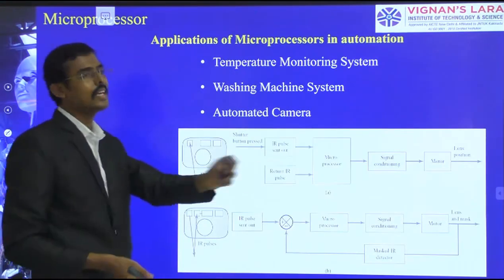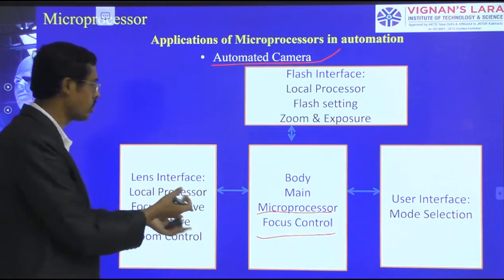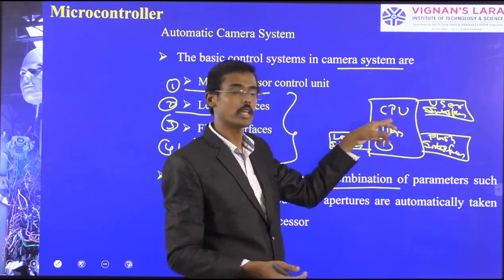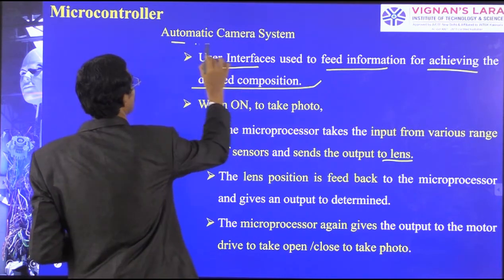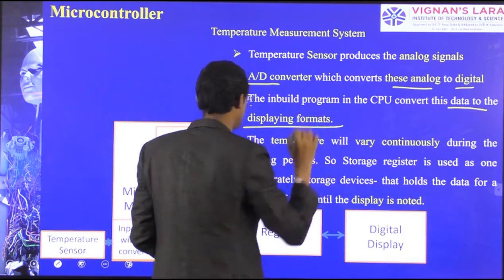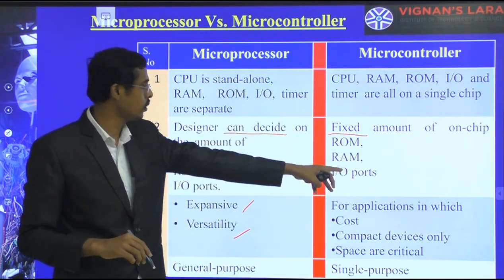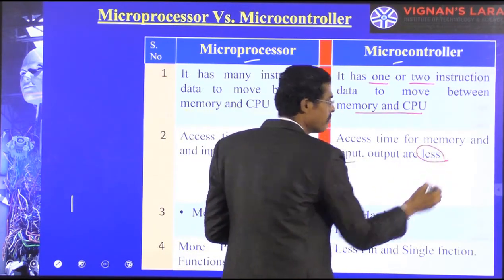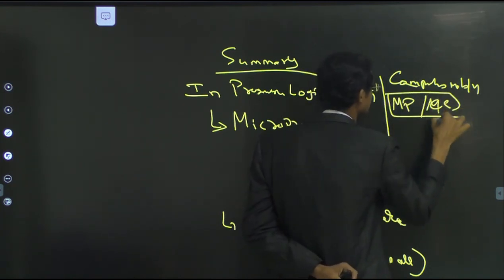Mechatronics -Unit 4: Class 2-JNTUK- Microprocessor-Applications-Temperature Control-Camera Control